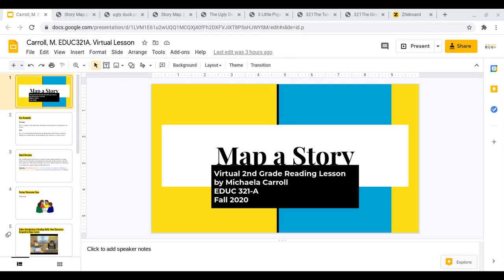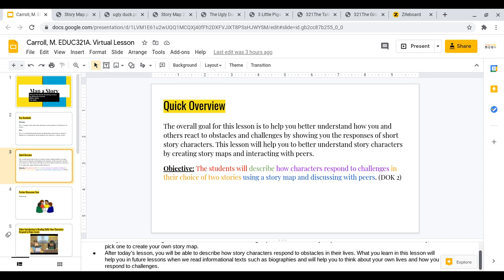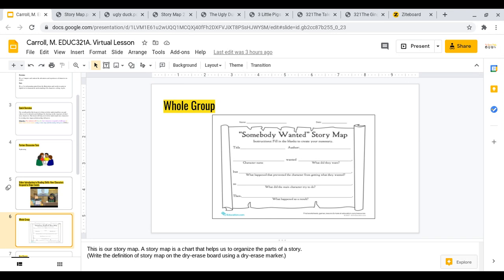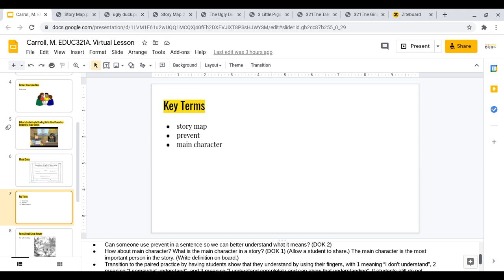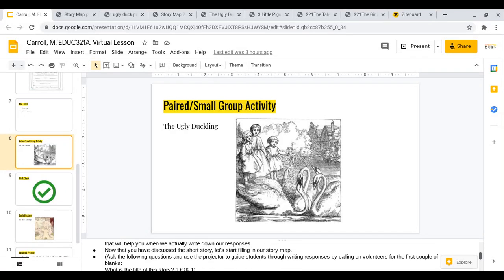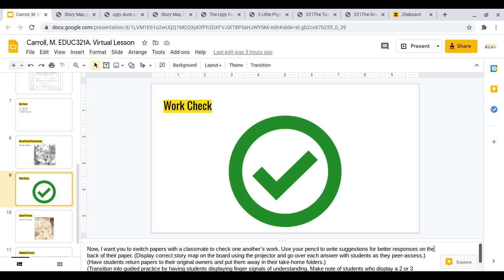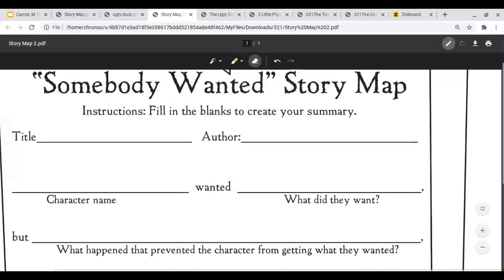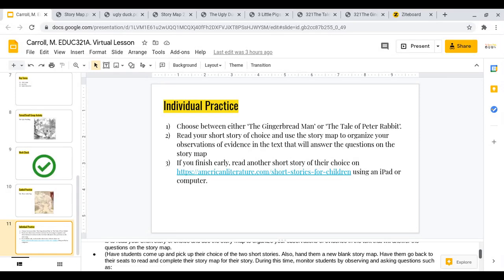2nd Grade Reading: Map A Story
EDUC 321, Michaela Carroll